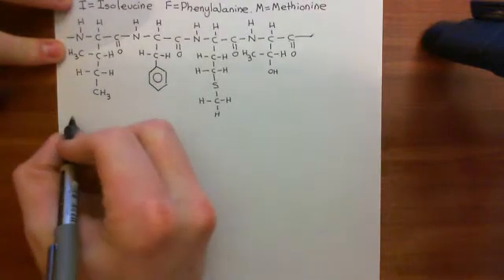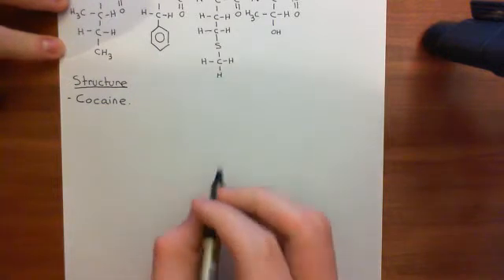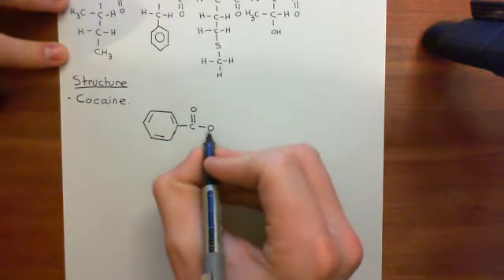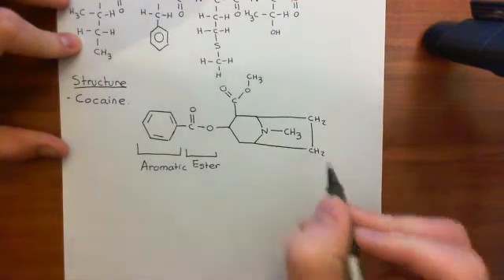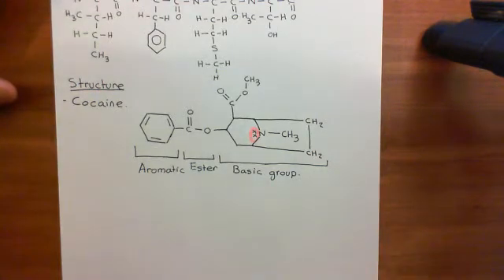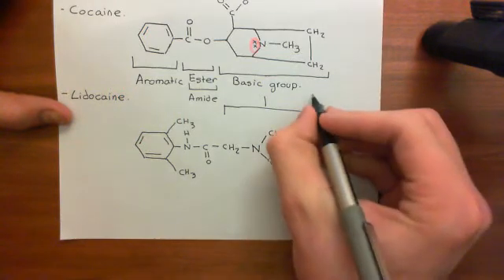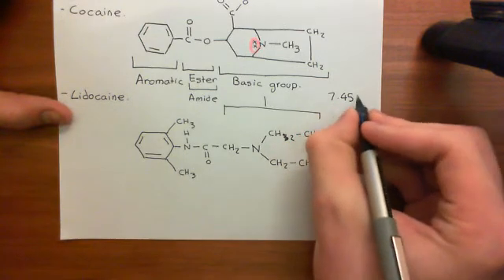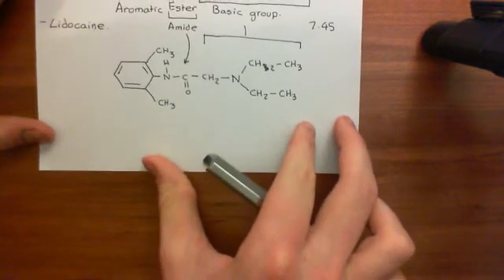Local Anaesthetics Part 6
In this video we discuss the pharmacology of local anaesthetics.